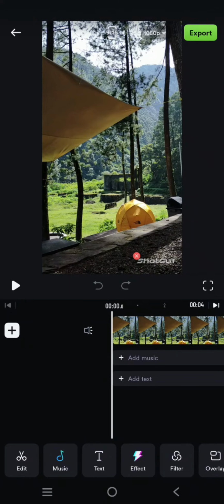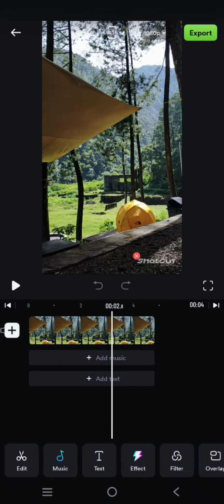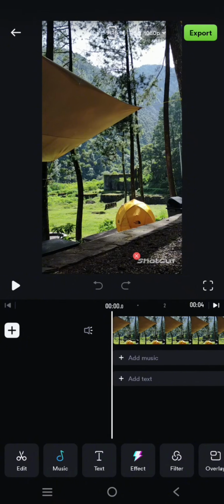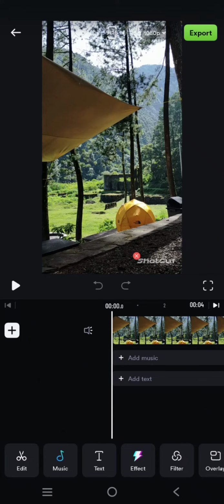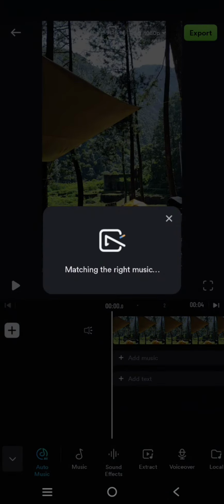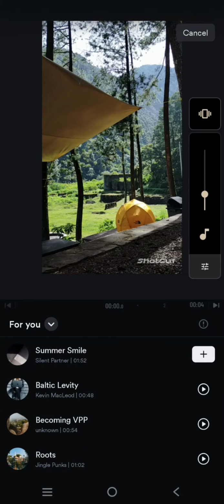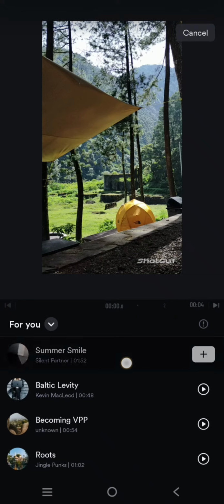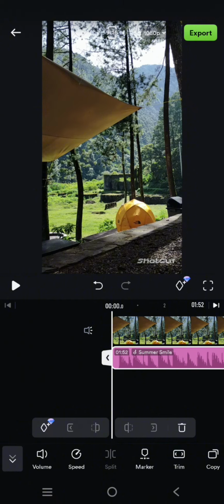How to Easily Find the Right Music for Your Edits Using This Awesome Feature on ShotCut?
Here's how you can easily find music for your edits in ShotCut